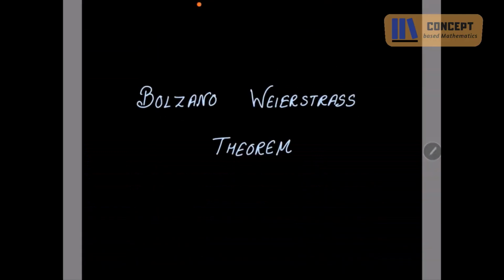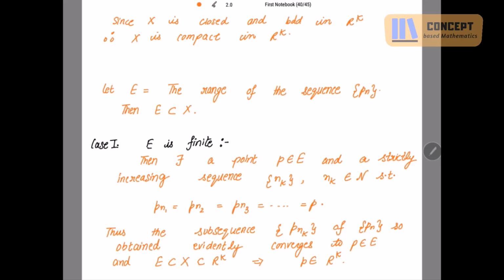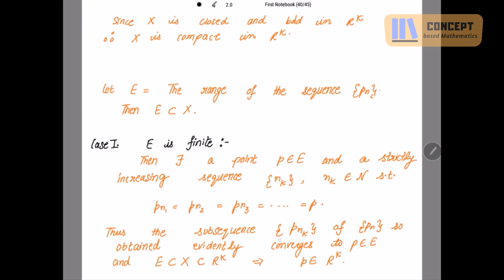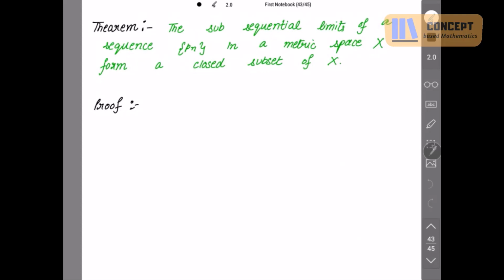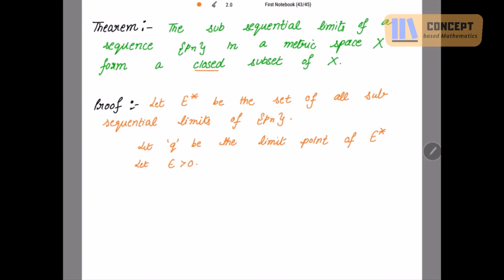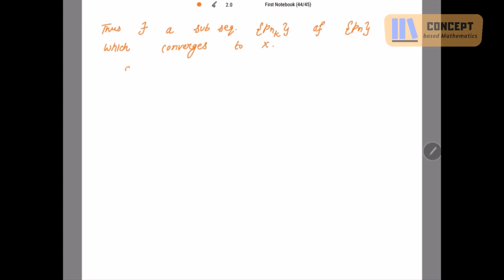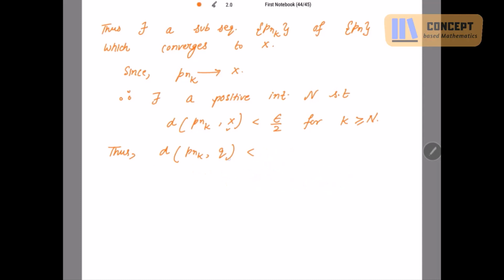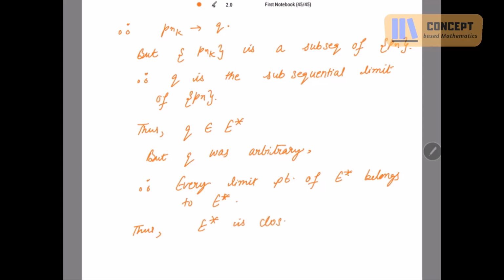Bolzano Weierstrass Theorem_ Every Bounded Sequence in Rk contains a Convergent Subsequence.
Topology for csir net mathematics
Bolzano Weierstrass theorem and proof